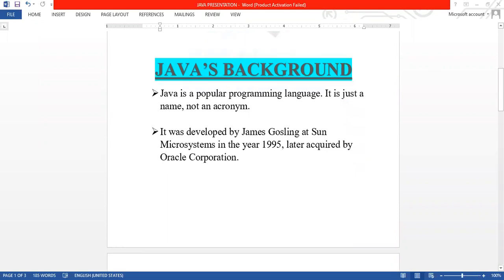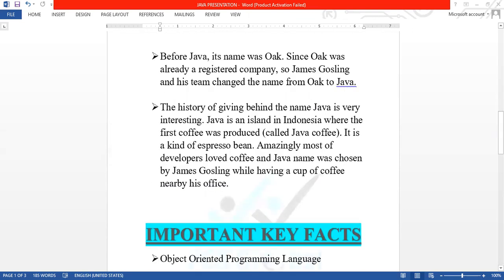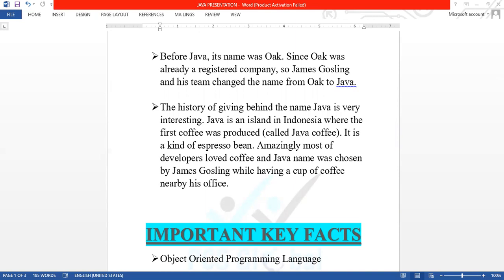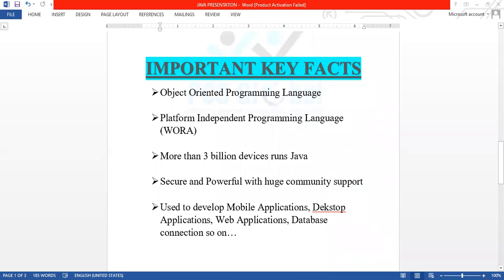PCS Global Transforming India | An Arts Graduate to Java Developer | Meet with Susmita |Java Intro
After each video upload please this content  :  PCS Global is a global information technology company who helps clients to excel their business digitally. With a huge network of 1500+ associates working all over India, PCS Global Pvt. Ltd. serves leading enterprises across key industries. We are the people, who makes "Dream come true" by implementing innovative ideas through latest technologies.